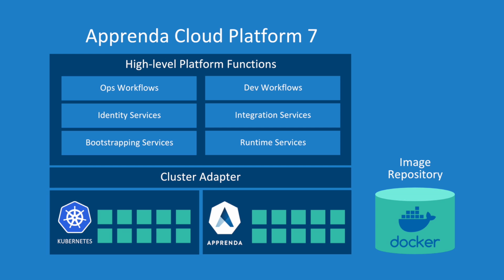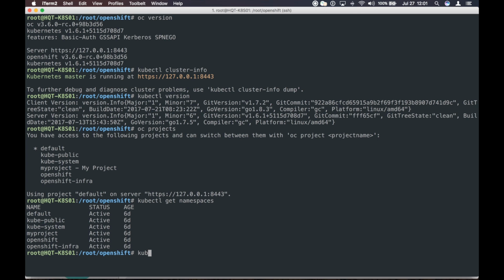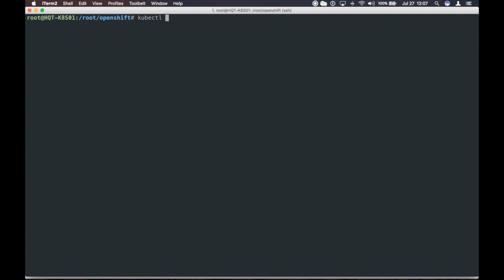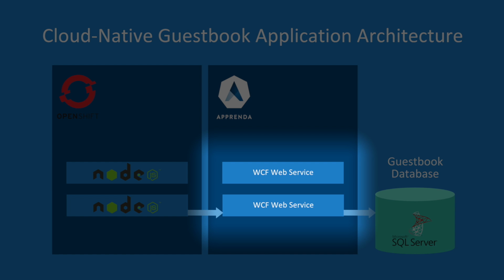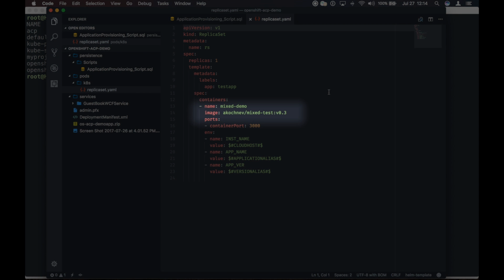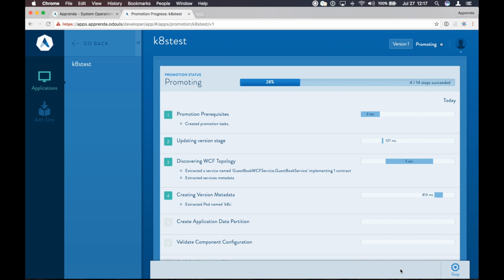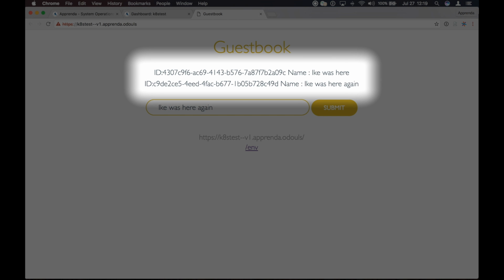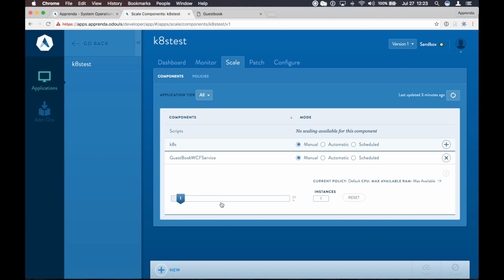How Apprenda Extends OpenShift to Support Windows & Existing App Architectures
Enterprises can now add value to their OpenShift clusters by attaching them to the Apprenda Cloud Platform for a true, hybrid workflow solution.

For a more detailed demo of the Apprenda Cloud Platform we encourage you to watch Rakesh Malhotra's in depth video here: